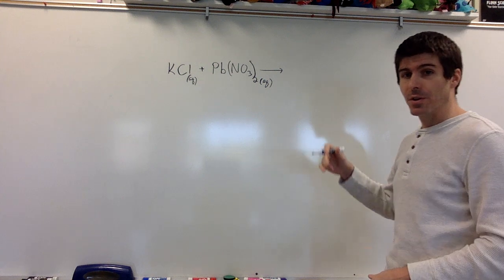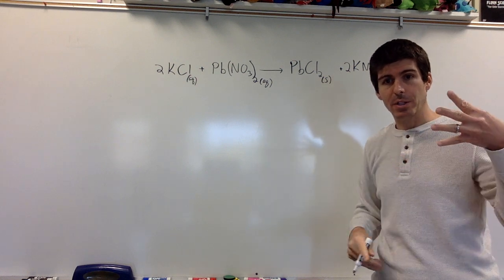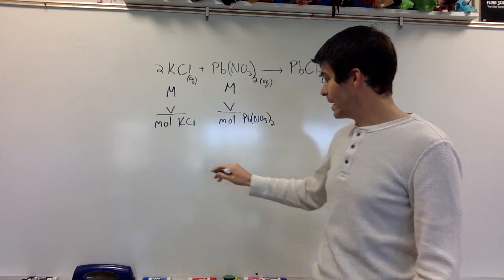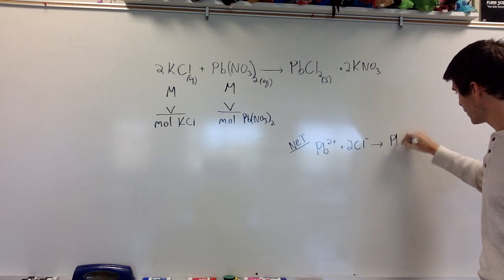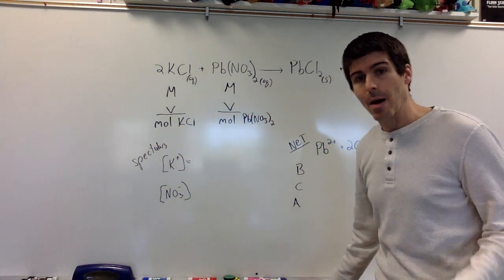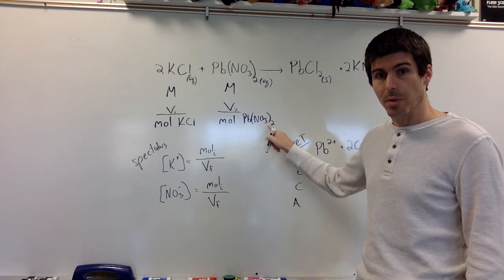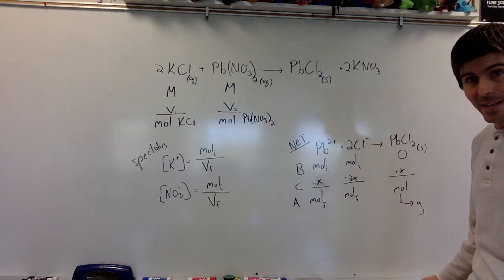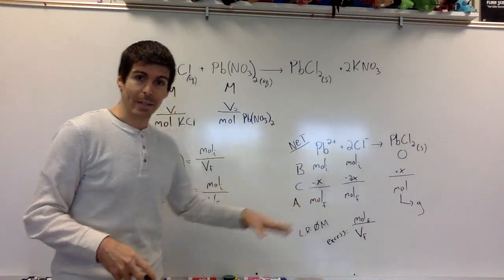Ch 4 recap Solution Stoich